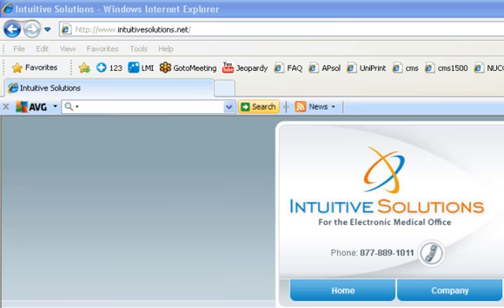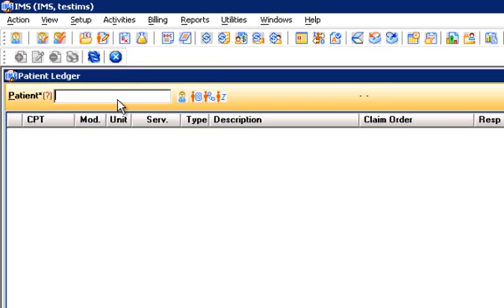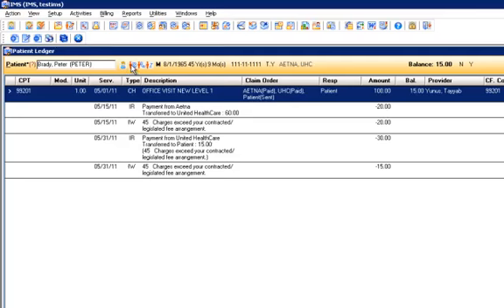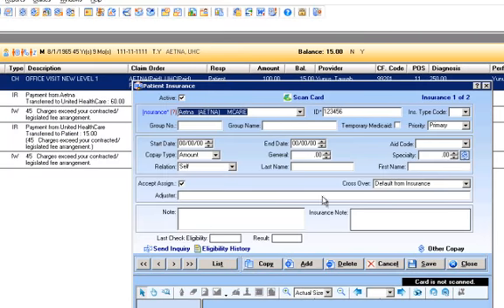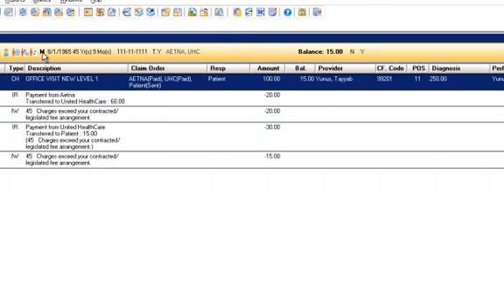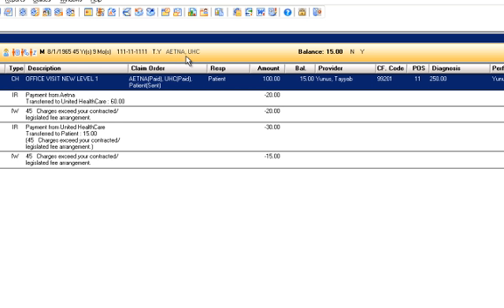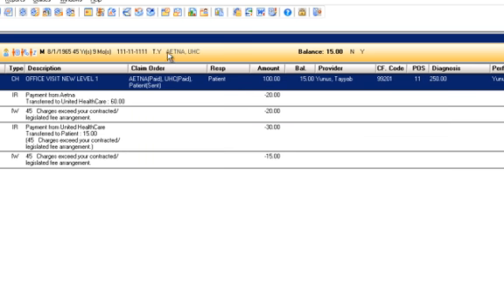Ledger Training Part 1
How to get to the ledger and the gold bar's functionality.